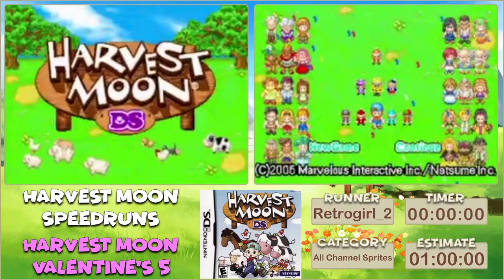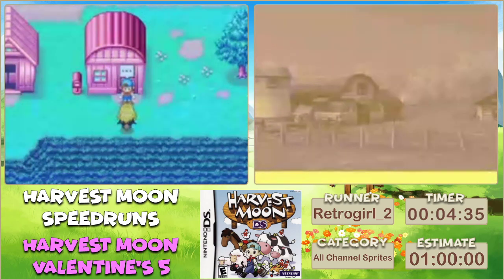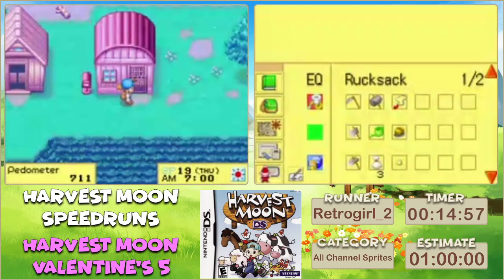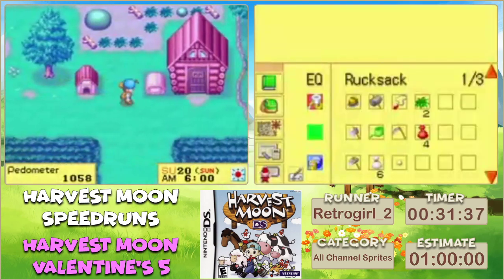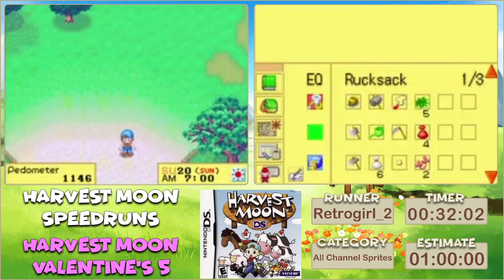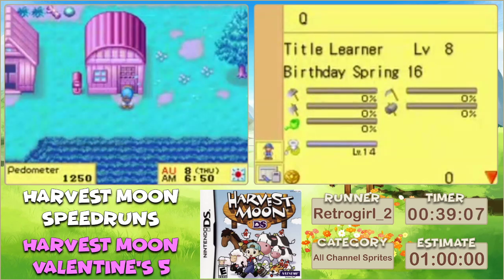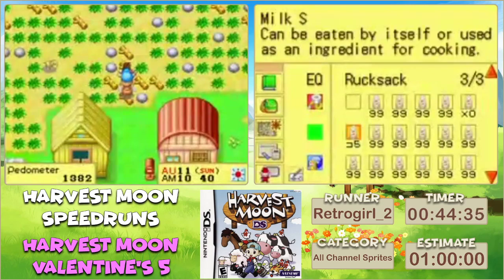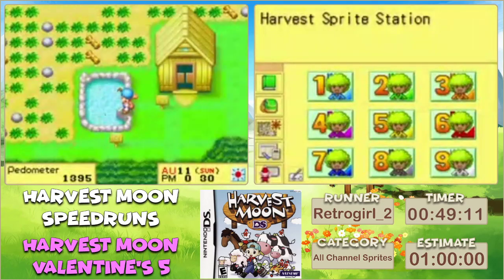HMV5 Part 15 - All Channel Sprites by Retrogirl_2 in 49:11 - Harvest Moon DS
Harvest Moon DS - All Channel Sprites speedrun by Retrogirl_2 for HMV5.